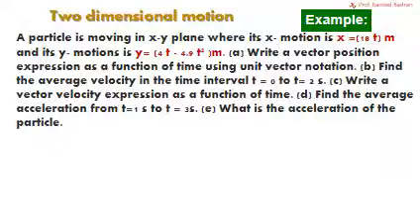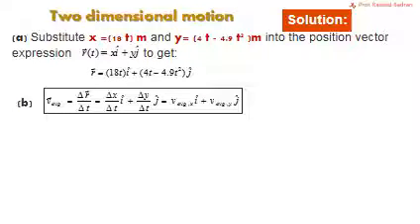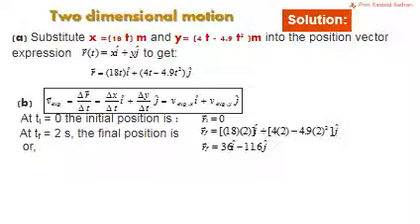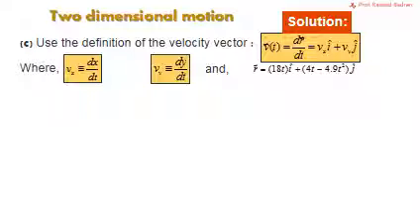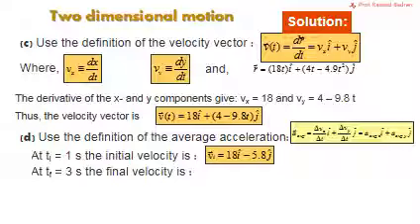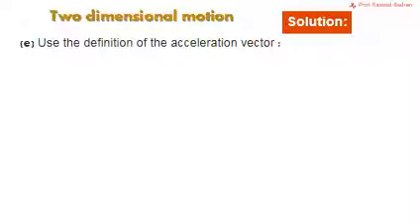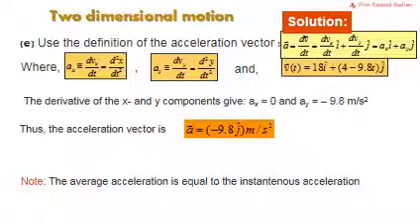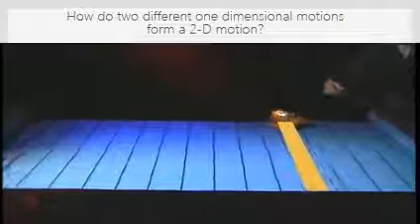2 D Motion P#2 Exmple 1 Displacement, Velocity and Acceleration Physics 101